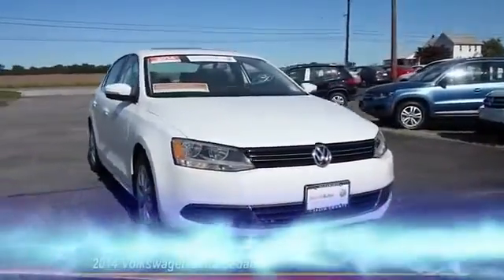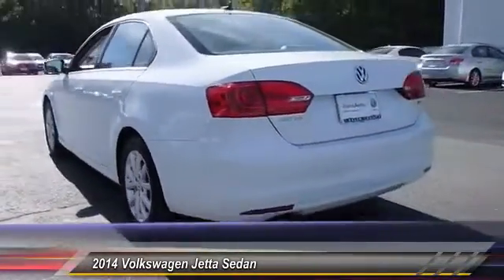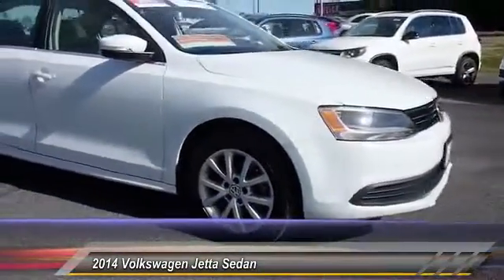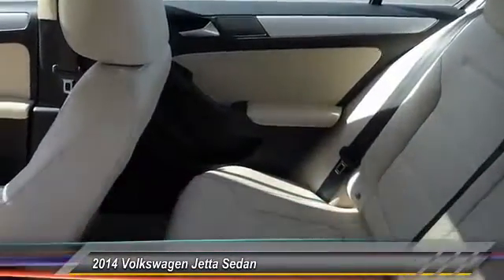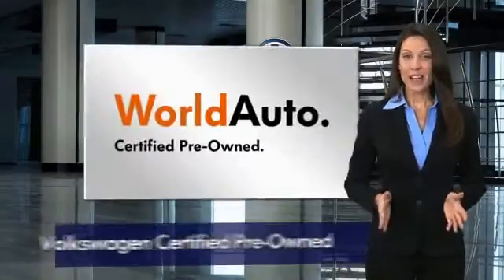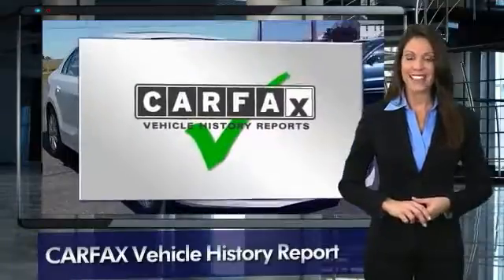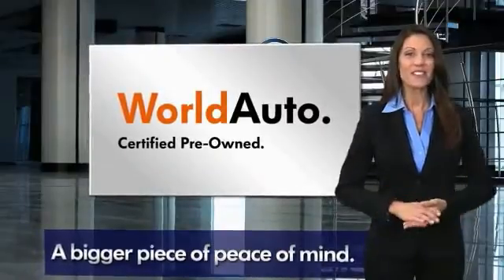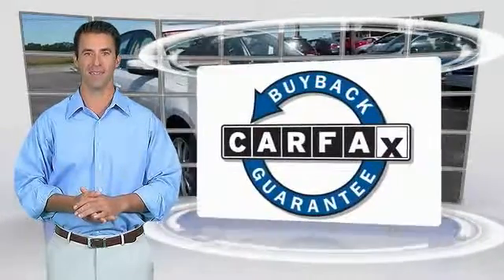2014 Volkswagen Jetta Sedan Visit our NJ VW Dealer for incredible savings on New Jersey New &amp; Us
2014 Volkswagen Jetta Sedan SE w/Connectivity/Sunroof

This 2014 Volkswagen Jetta SE with Convenience and Sunroof is impossible to find with a manual transmission! This Jetta was originally sold right here at VW of Salem County! It's a 1-Owner Vehicle with a Clean Carfax History Report. It is now a Certified Pre-Owned Volkswagen so the next owner will receive a 2 year/24,000 mile warranty at no additional cost! While the Jetta was in our service department it had all 4 tires replaced! One less thing for the next owner to worry about. Call today for availability!